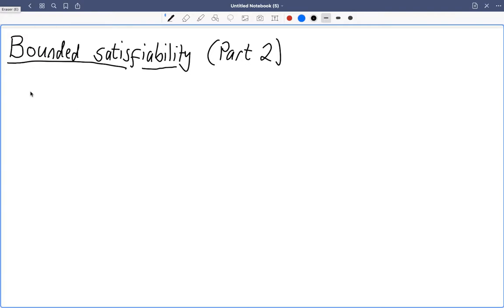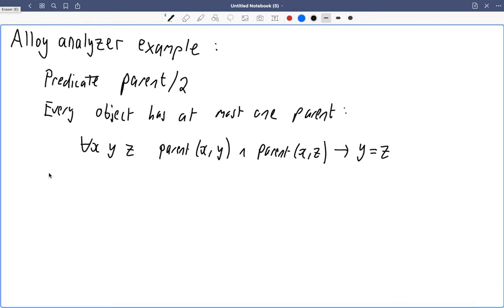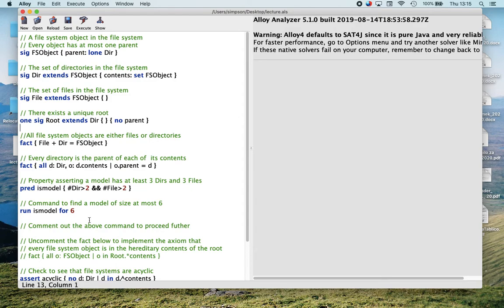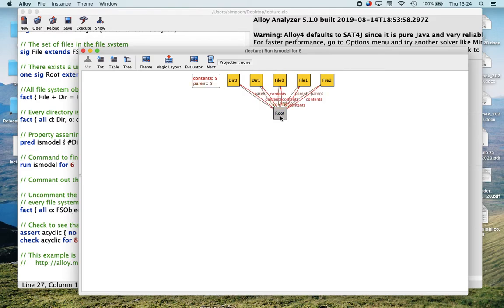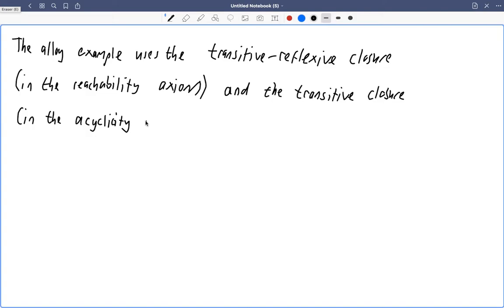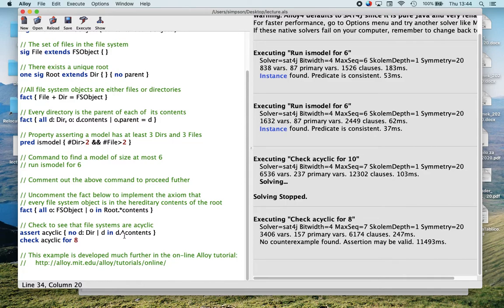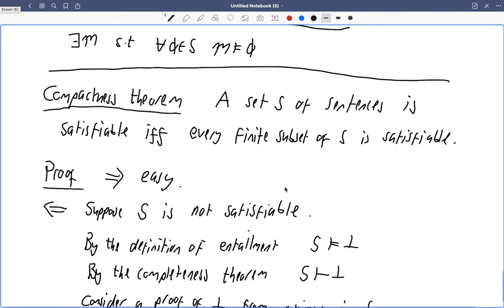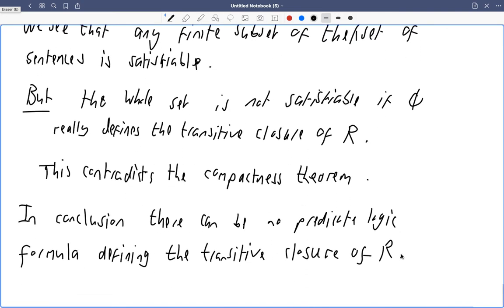Logika v računalništvu, Lecture 6 Part 2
Bounded satisfiability checking using Alloy. The undefinability of transitive closure in predicate logic.